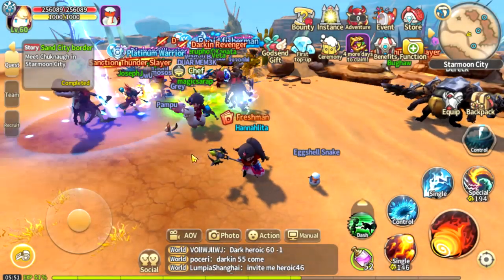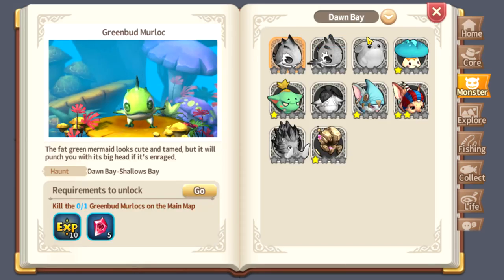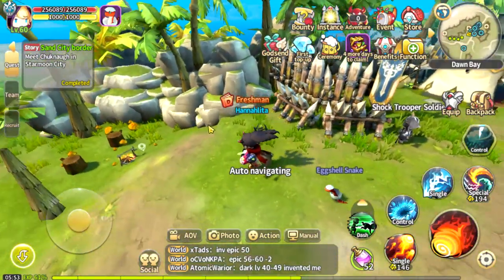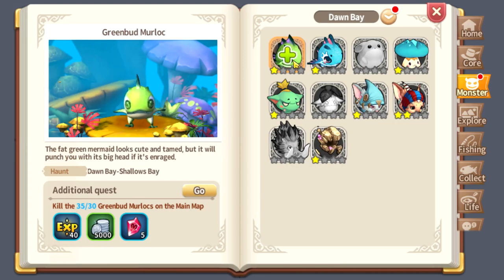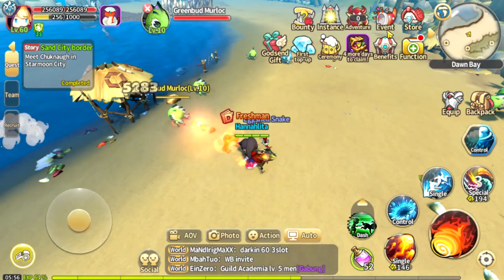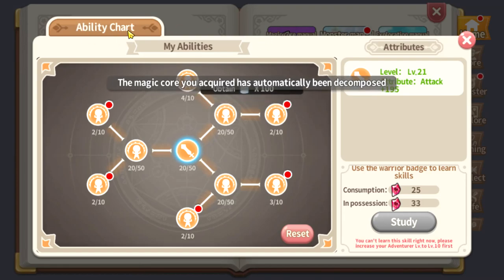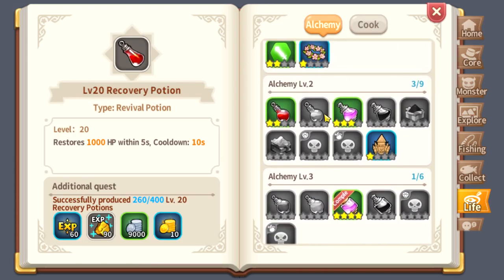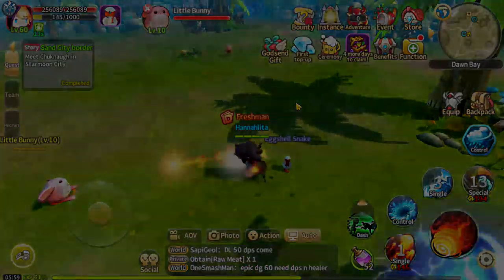HOW TO GET 'FRESHMAN TITLE' IN LUMIA SAGA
Newbie guide on how to get the Freshman Title in Lumia Saga.

[MUSIC] ♫